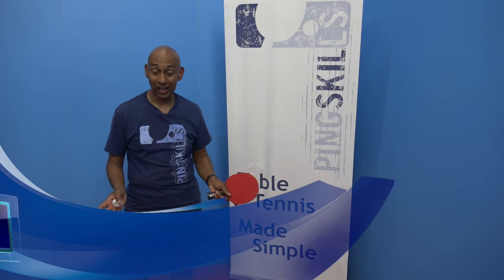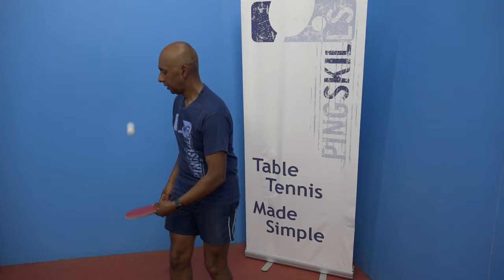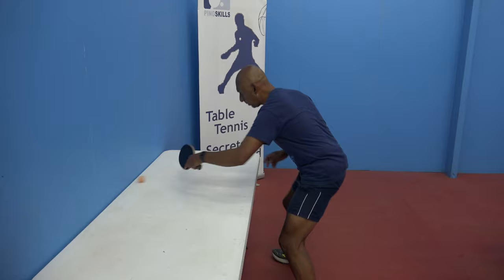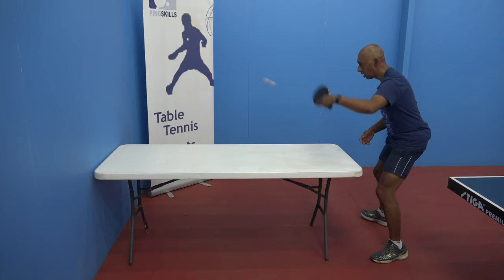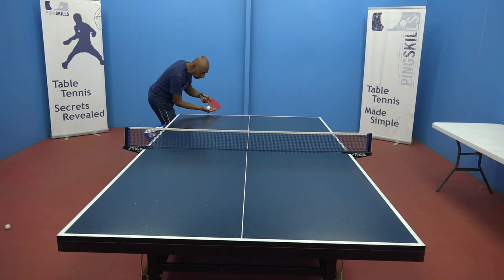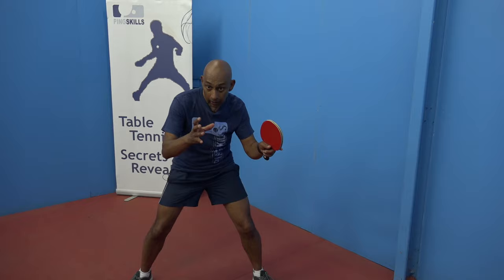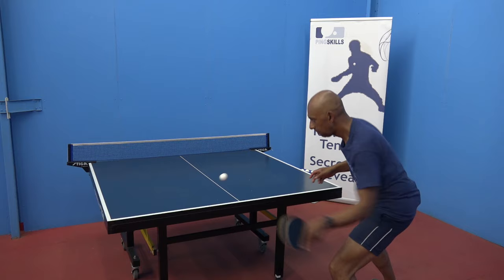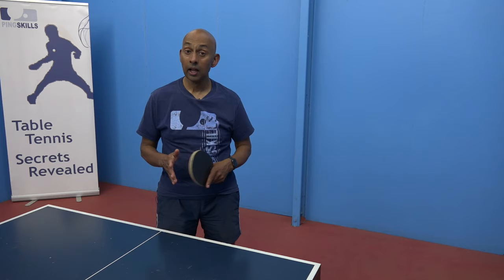Practicing Alone | Table Tennis | PingSkills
- Here are some ideas for improving your table tennis skills at home by yourself. We talk about ball control, hitting against the wall, serving, shadow play, and using multiball. I hope you get some tips from this video. Leave a comment to let us know what you are doing to improve your skills at home.